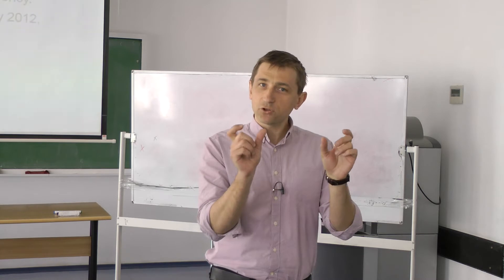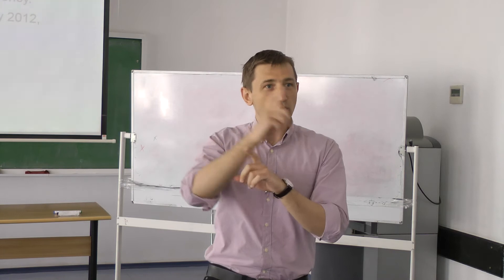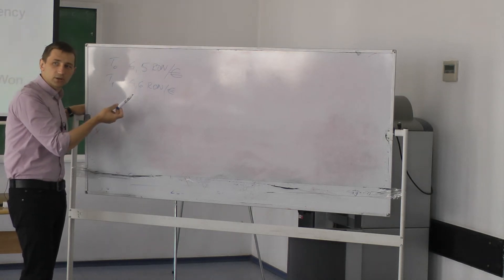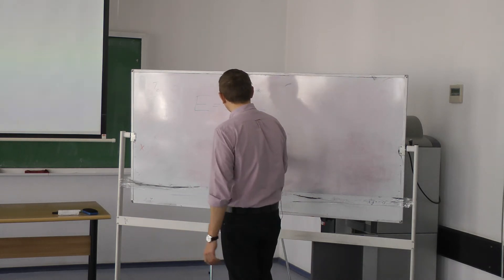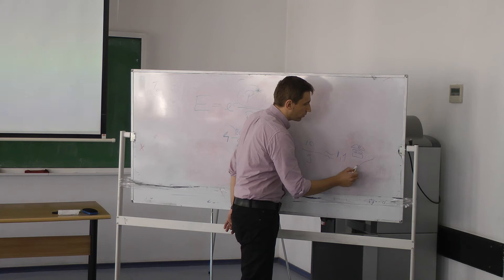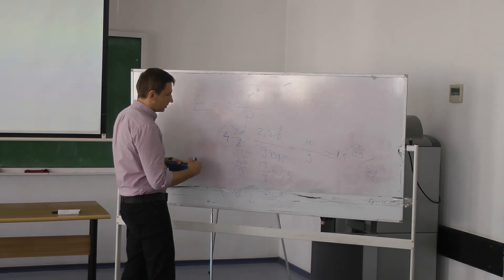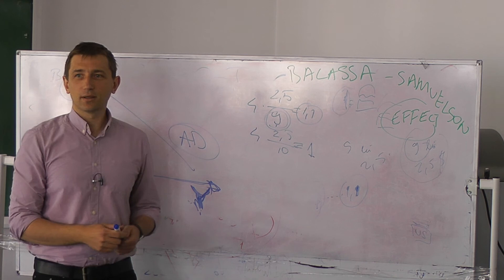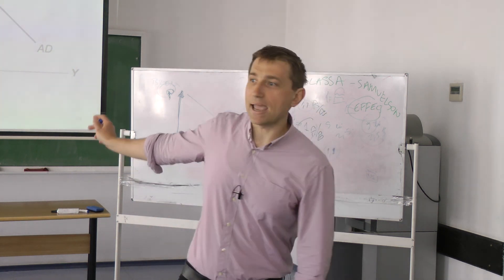10.1e Nominal and real exchange rates with a fast food flavour. International Economics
An easy explanation of the differences and the relationship between the nominal and the real exchange rate. Macroeconomics. Summer Semester. Recorded at Bucharest University of Economic Studies. Inregistrat la Academia de Studii Economice din Bucuresti